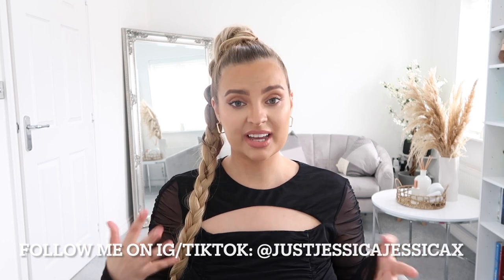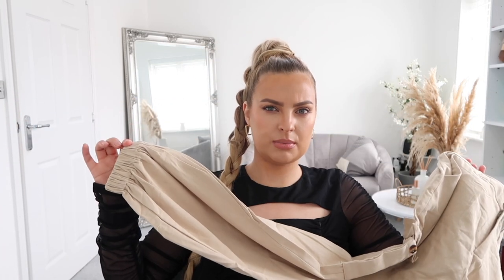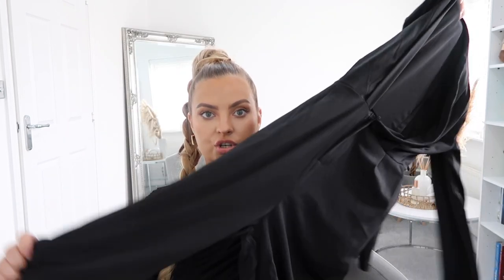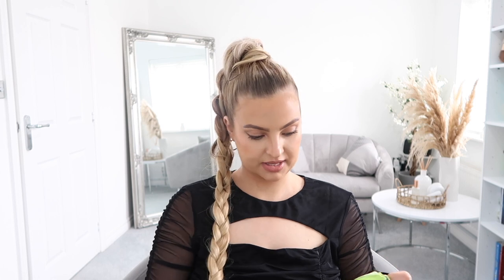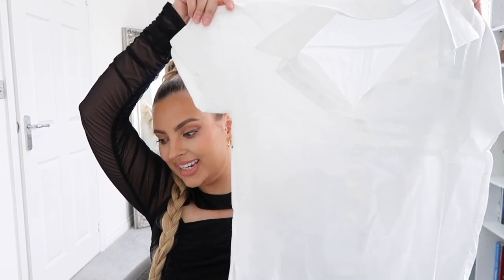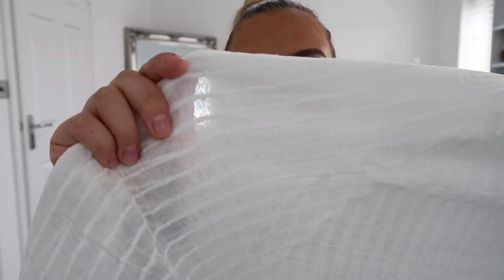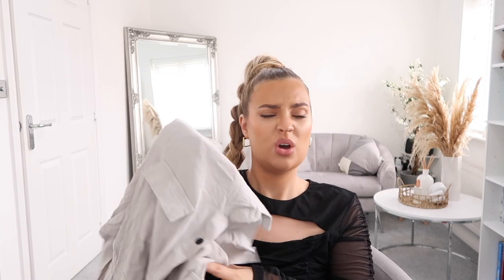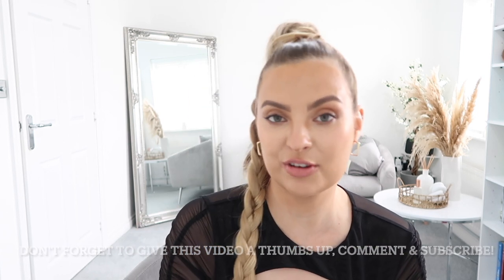Hekkamall Try On haul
Women's Green Pure V-neck Long Sleeve Dress

European and American women's dress digital printing colorful Jumpsuit Short Sleeve Wide Leg Loose Jumpsuit

Women Casual Pants Jumpsuits Office Lady Elegant Lace-up Red Jumpsuit OL Business Outfits

Casual Plain Pockets Solid Color Design Cargo Pants

White Striped Shirt Beach Cover up with Belt

Women's Solid Color Collar Neck Short Roll Up Sleeve Blouses Tops

Solid Color Casual Women's Cotton Linen Jumpsuits